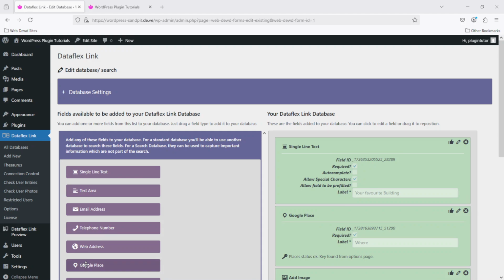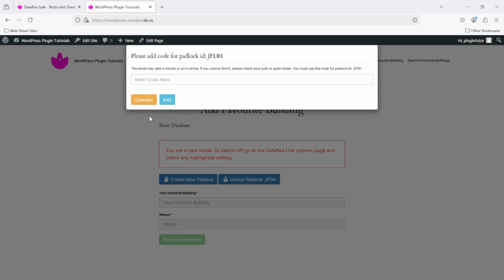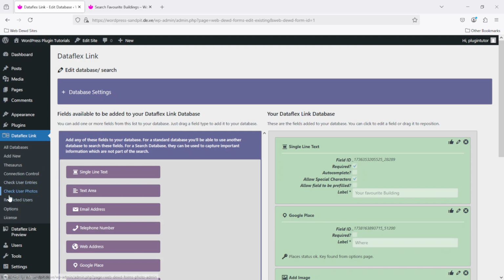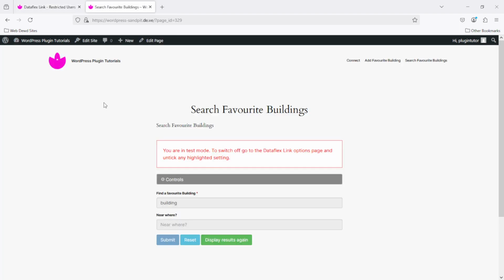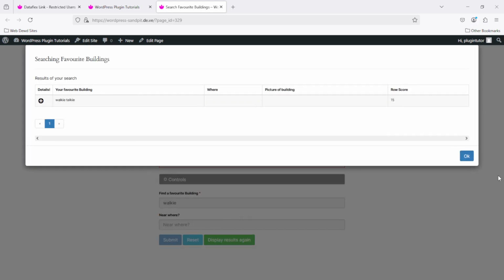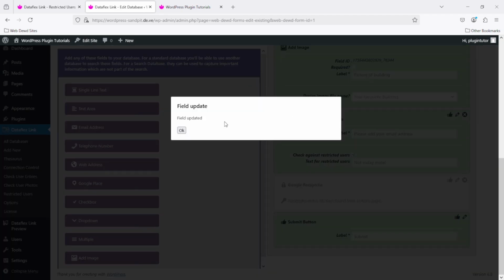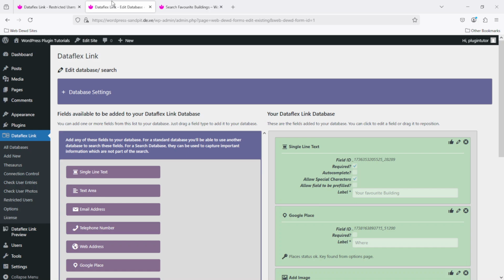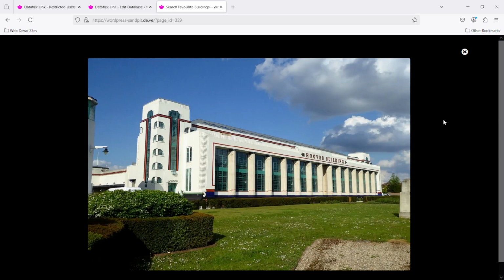Dataflex Link - Access Control: Restricted Users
Here we see how to use the restricted users functionality.

Note, a user will be restricted where the entry owner on a database or search is set to check restricted users and the user is in the restricted users list. The restricted list is accessible from the dashboard menu.